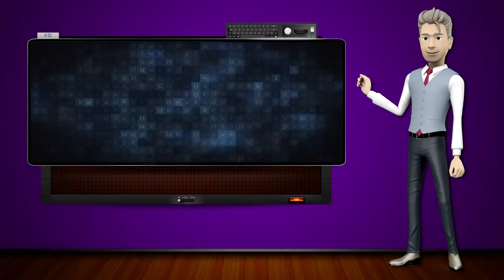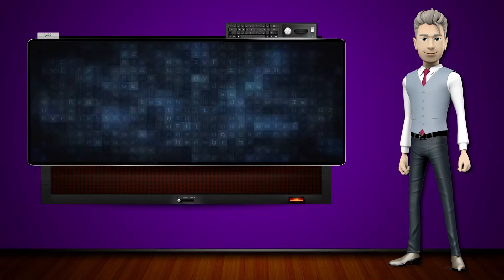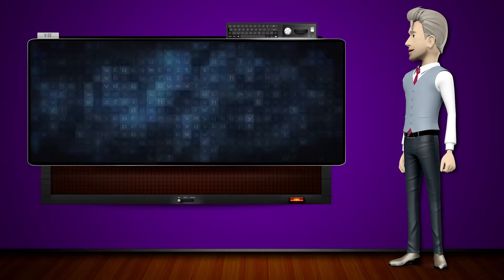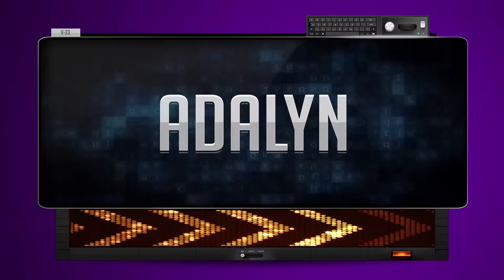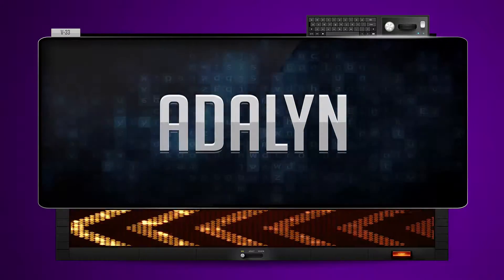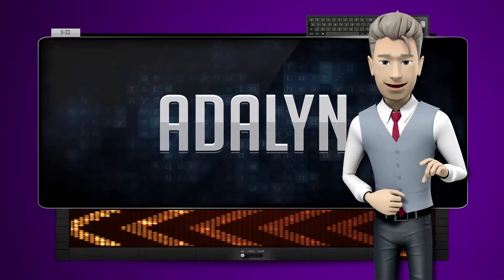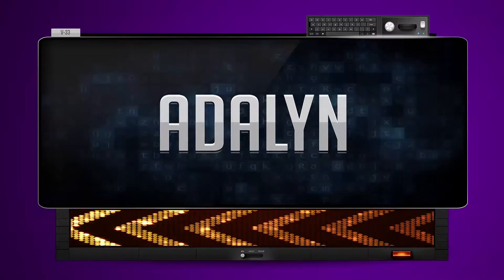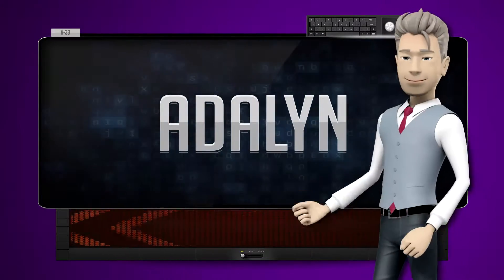ADALYN - How to say it Backwards